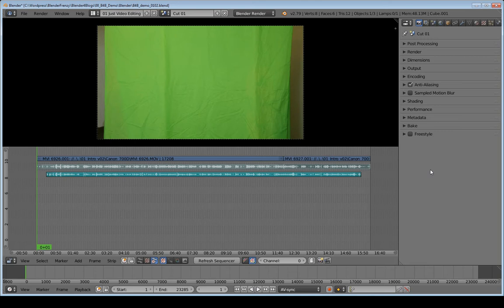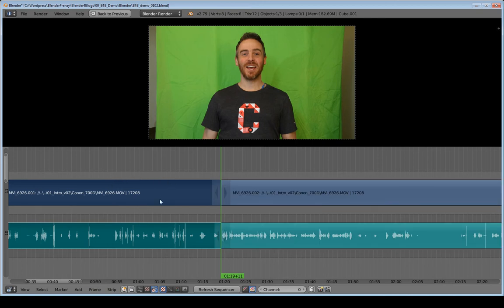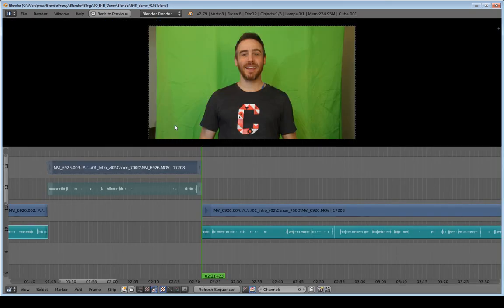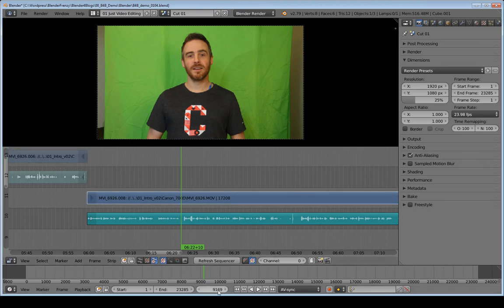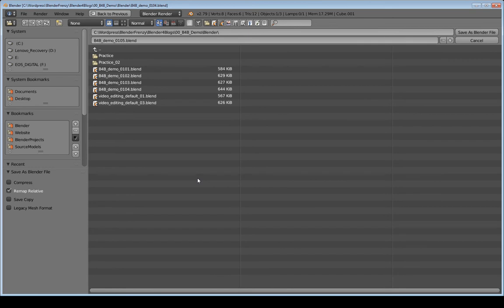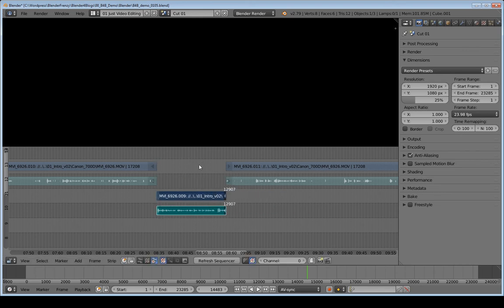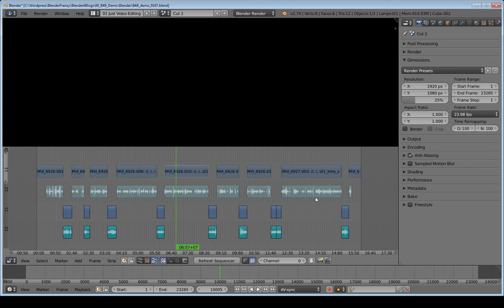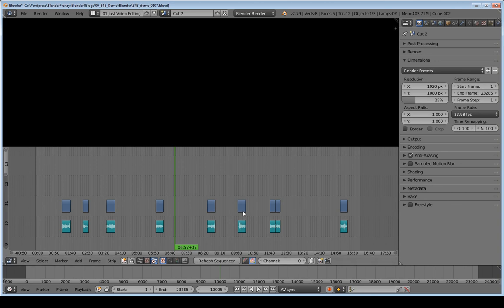6) Blender for Blogs | Phase 1 - Part 2: First Cut (Remove Unwanted Footage)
Cut out all the unwanted footage from your videos.